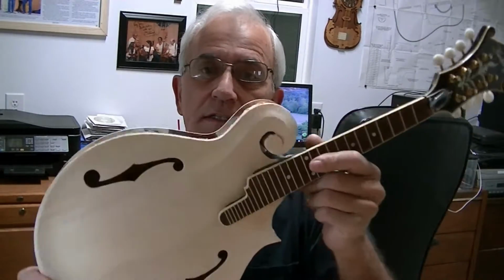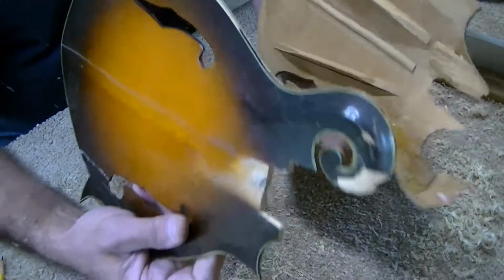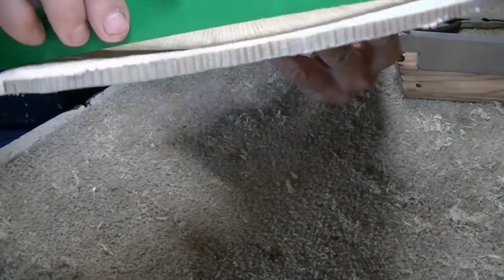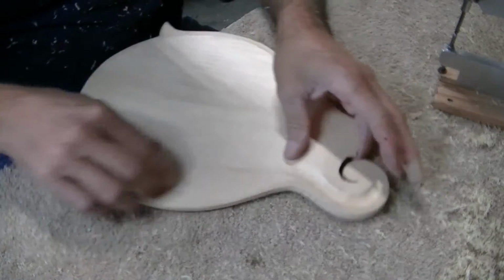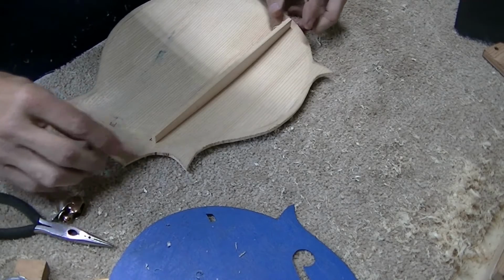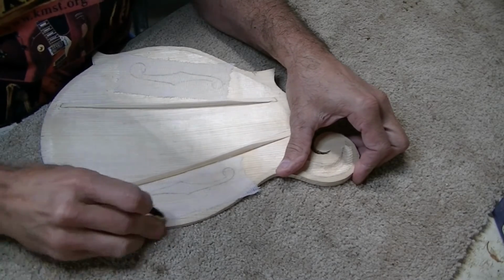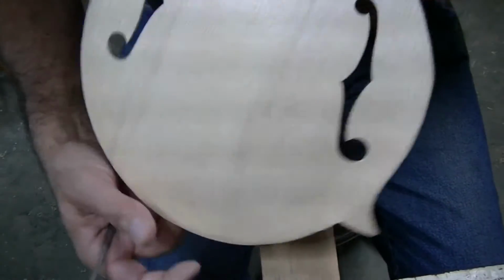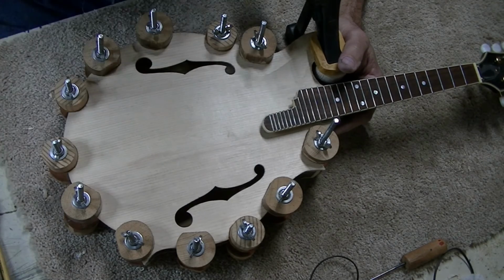116 RSW Kentucky Mandolin Top Build Part 3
This is part 3 of the Kentucky mandolin top build.  I also show how an Alvarez and Kentucky top side by side and prove they were made by the same man!  Check it out.